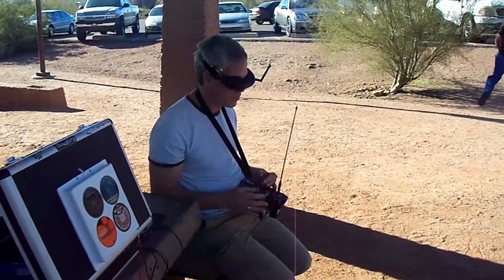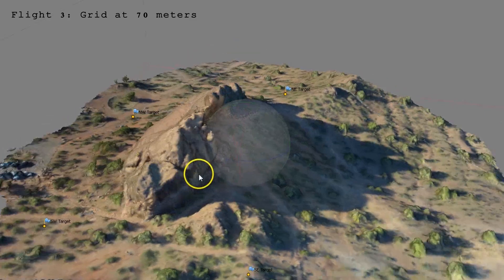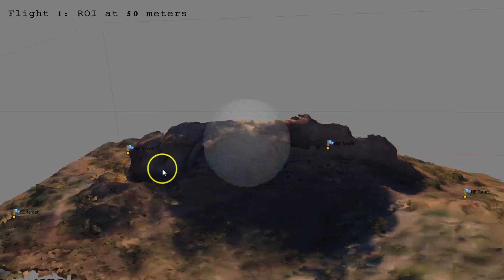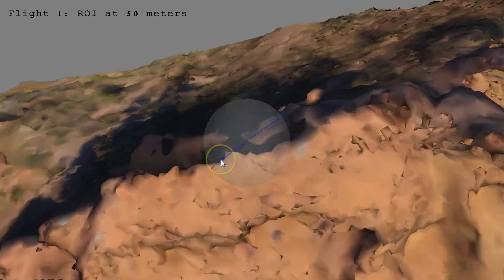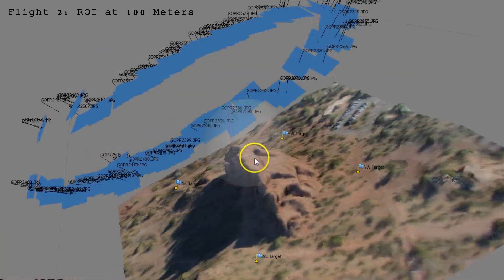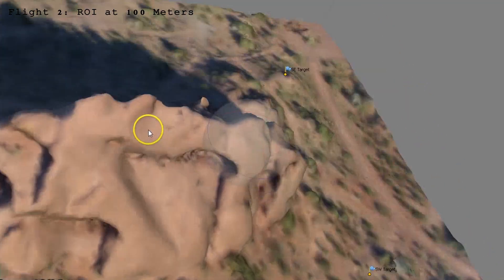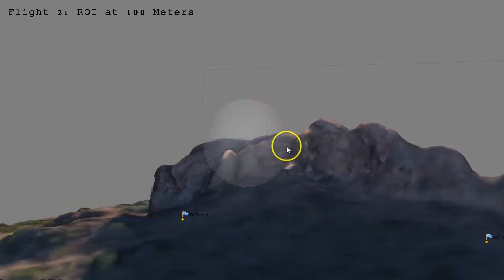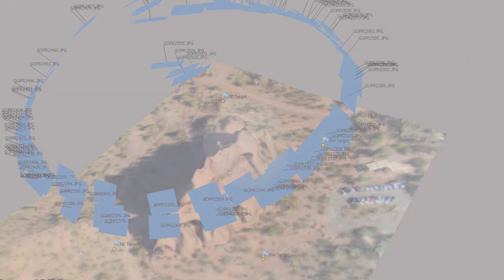Photogrammetry: Which is better, grid flight or ROI?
Check out Open Vector Maps for our latest mapping ventures: openvectormaps.com

Our pilot is Ed from Experimental Airlines.  Please visit his channel for excellent tutorials and flight videos

"At our most recent sUAS mission we utilized the Mission Planner ROI (Region of Interest) feature to capture aerial images of the subject.  The ROI datum allows the user to create a fixed centroid position to orient the camera and figure an equal distance from a point for the flight path.  Our goal was to solve some of the distortion in the model and eliminate holes in the mesh.  Most importantly we wondered, which is best for aerial photogrammetry software: Grid flight or ROI flight?"